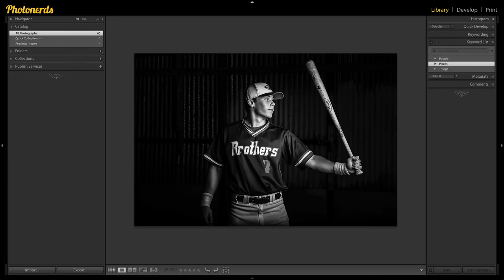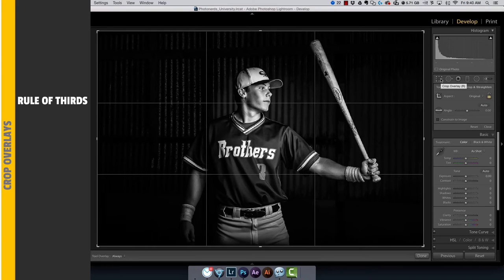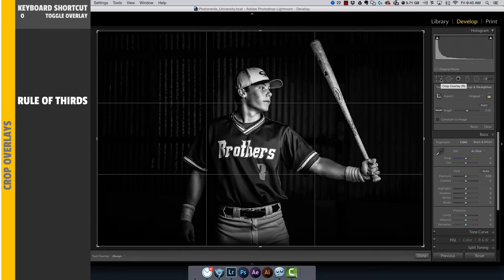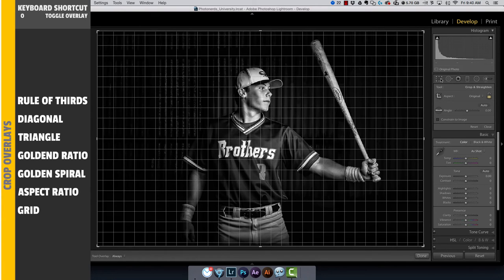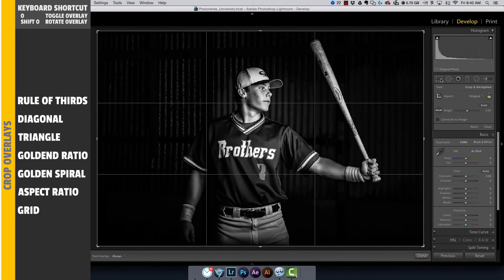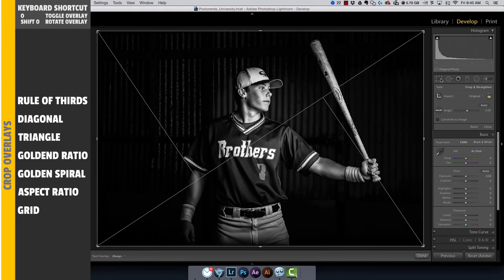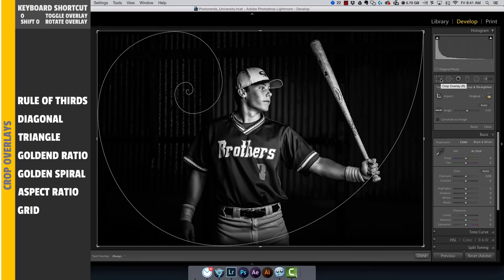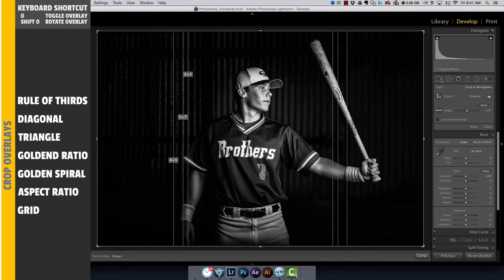6 ways to compose a photo in Lightroom with Crop Overlay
Friday Quickie: 6 ways to compose a photo in Lightroom using crop overlay not using rule of thirds.

Friday Quickies are super easy, quick Lightroom tips showing you techniques that take little to no time at all. In this video we show you 6 ways to compose an image using Lightroom Crop Overlay.

Most often it is the Rule of Thirds that gets talked about. But there are many other compositional rules to use and Lightroom has a way of helping you with 6 of them.

Grid Mode
Golden Ratio
Golden Spiral
Aspect Ratio
Triangle Mode
Diagonal Mode